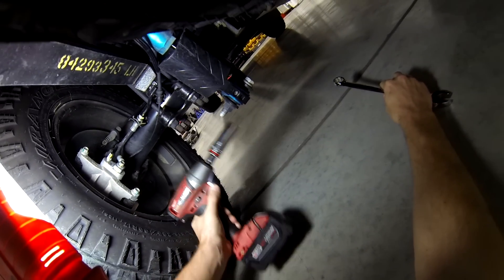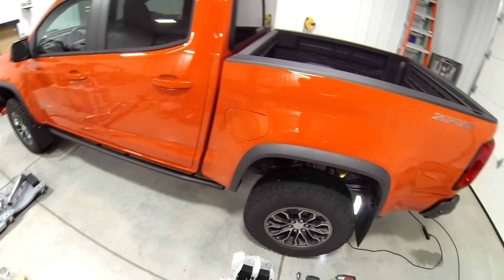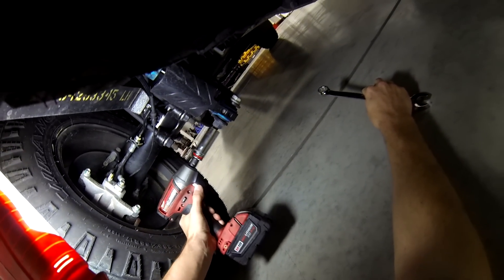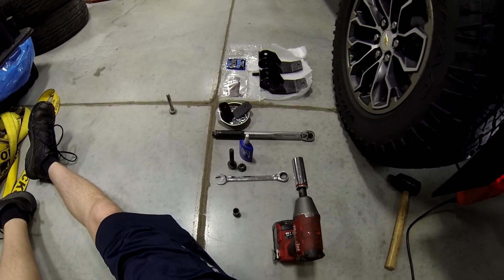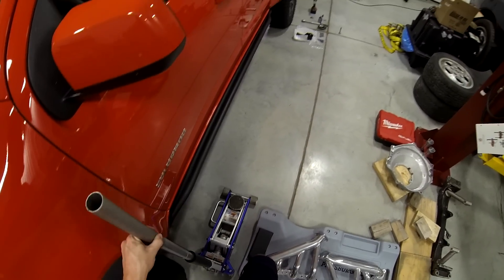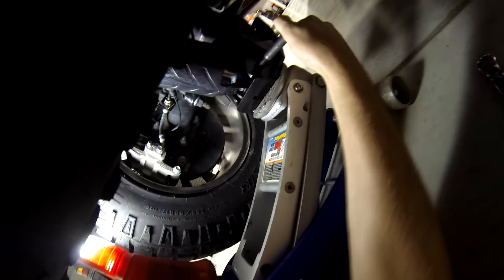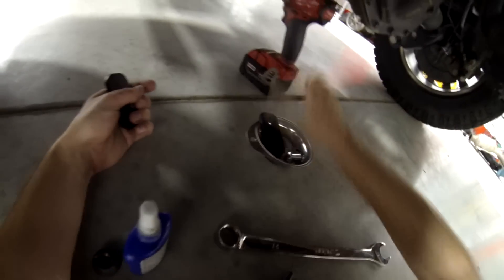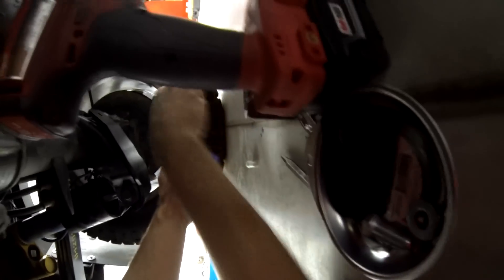Chevy Colorado ZR2: DatinFab Shock Skids Install Guide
Save your shocks from the rocks!
Chevy Colorado GMC Canyon Shock Skids.

The ZR2 concept was shown at the 2014 LA Auto Show, and due to positive feedback, a production-ready version was announced two years later at the 2016 LA Auto Show, and released for the 2017 lineup.  The Colorado ZR2 offers the same amenities as its brother the Z71, but is heavily tailored towards off-road performance. The ZR2 model is available in two body configurations; crew cab with 5ft bed, and an extended cab with 6ft bed. Engine options are the 3.6L LGZ V6 gas engine, and the 2.8L Duramax LWN turbo-diesel engine. Chevrolet designed many new parts specifically for the ZR2 to improve off-road performance, including Multimatic DSSA shocks.
(Description courtesy of Wikipedia)

2019 Chevy Colorado ZR2